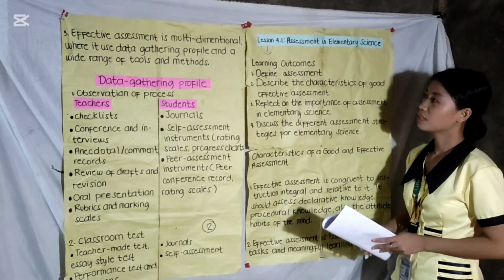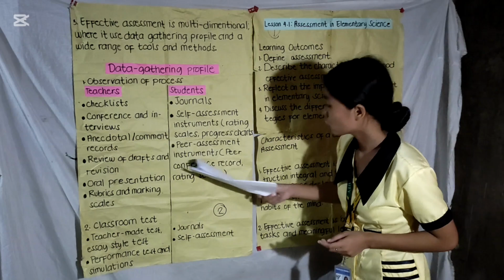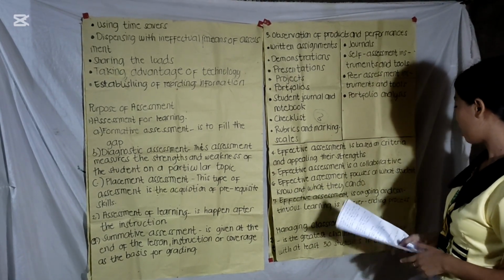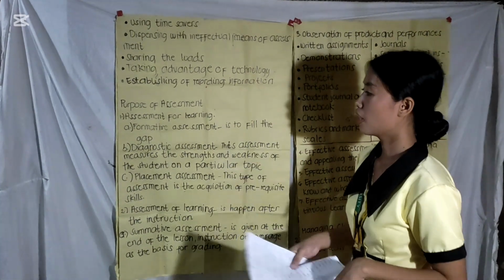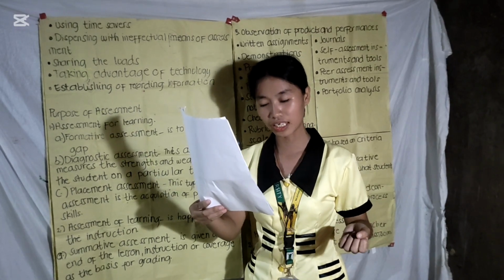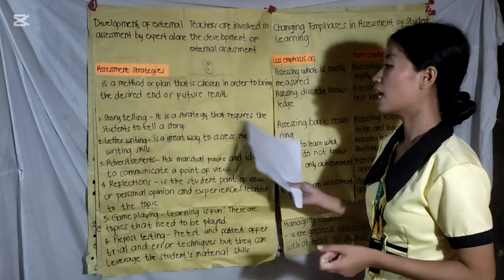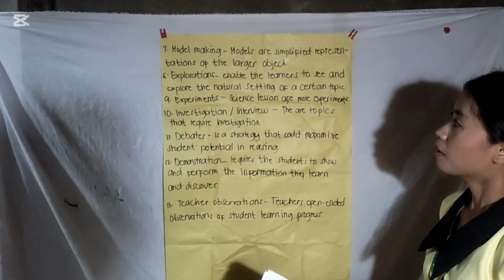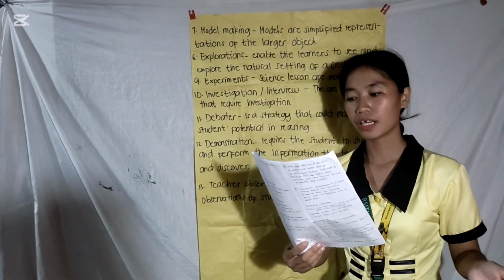December 13, 2024